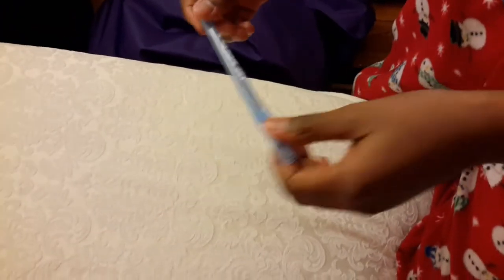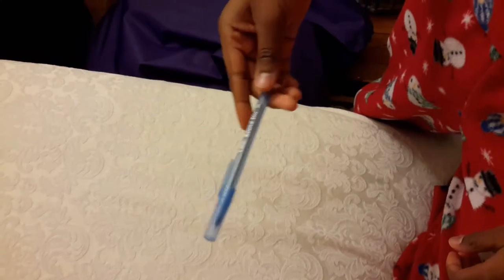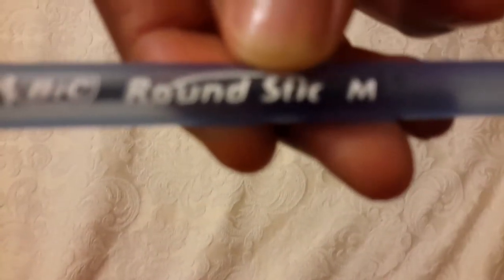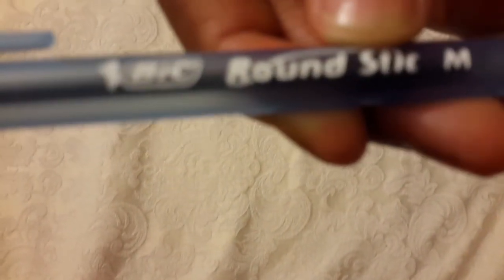How To Make A Mini Maraca! :D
Today I will be making a how-to video on how to make a mini maraca.